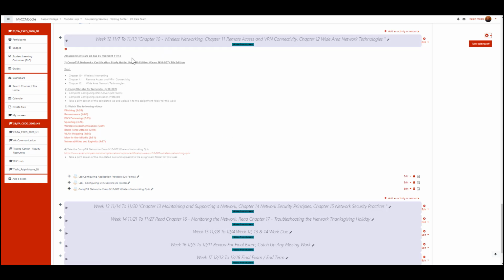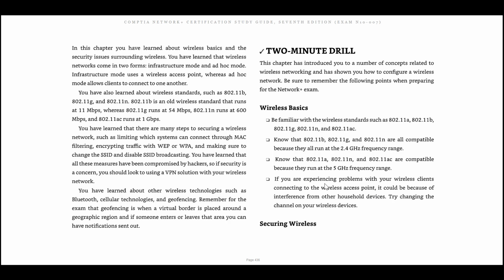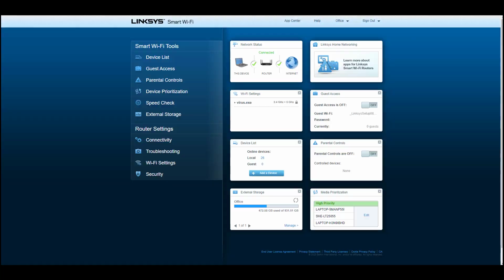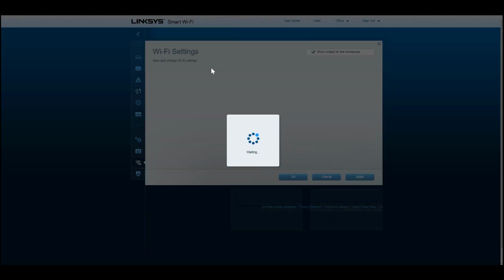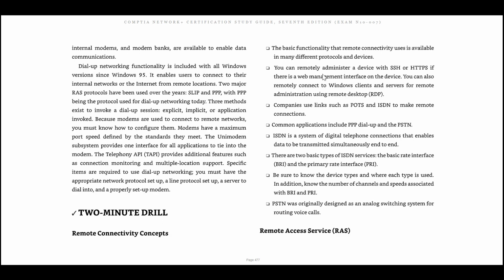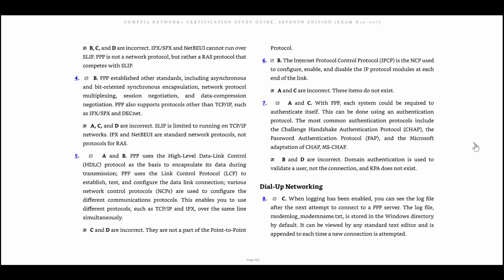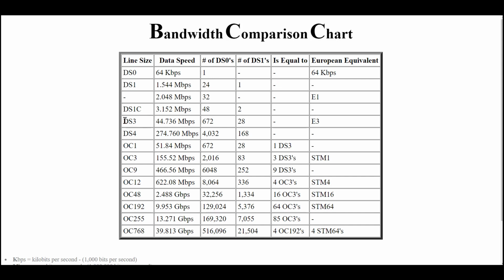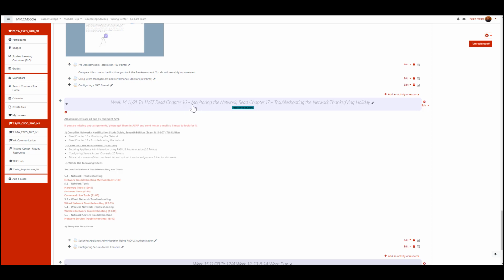Week 12 Lecture